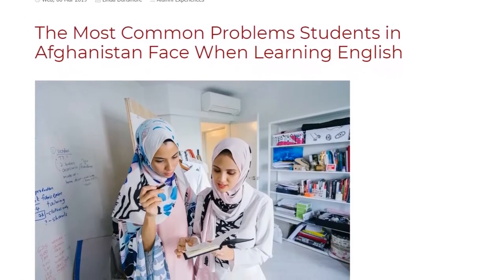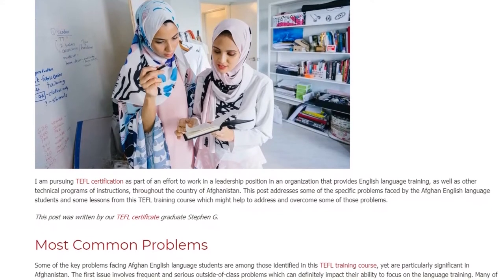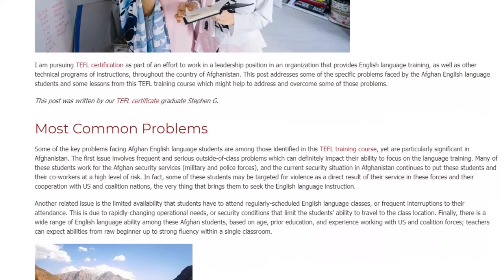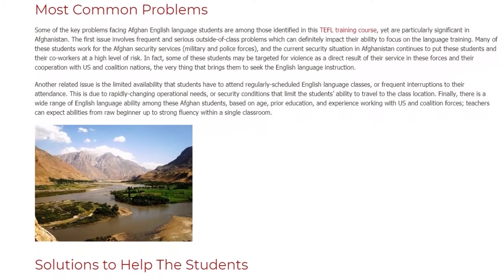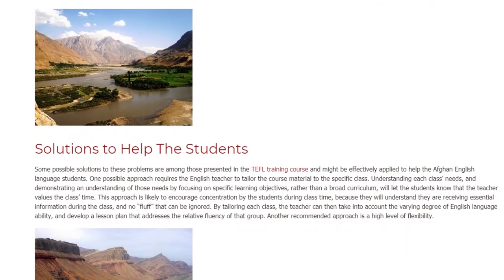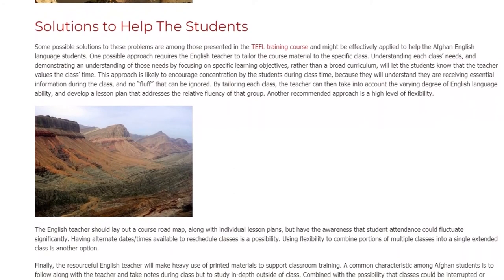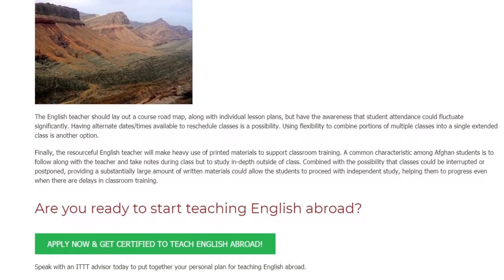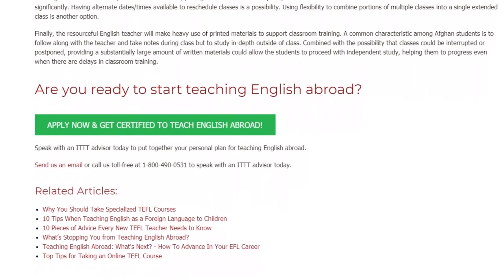The Most Common Problems Students in Afghanistan Face When Learning English | ITTT TEFL BLOG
I am pursuing TEFL certification as part of an effort to work in a leadership position in an organization that provides English language training, as well as other technical programs of instructions, throughout the country of Afghanistan. This post addresses some of the specific problems faced by the Afghan English language students and some lessons from this TEFL training course which might help to address and overcome some of those problems.

This post was written by our TEFL certificate graduate Stephen G.